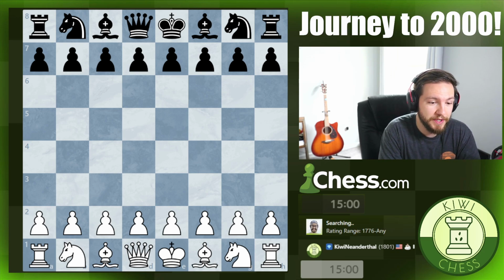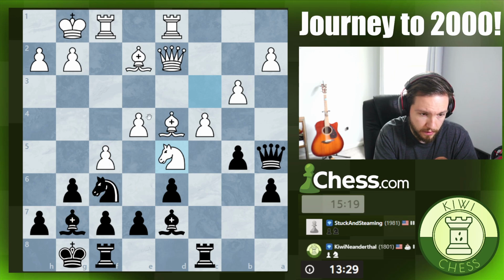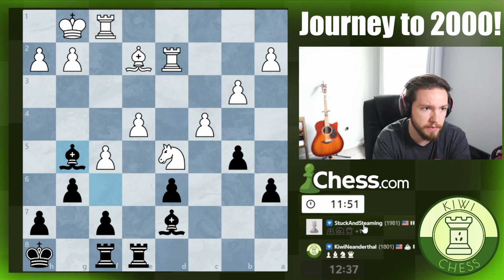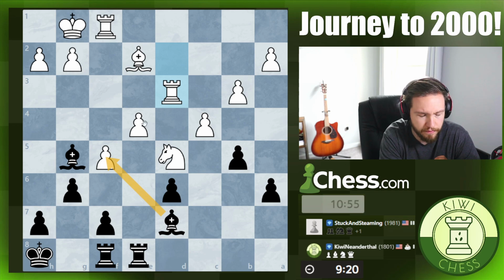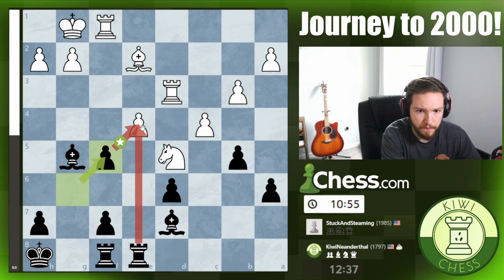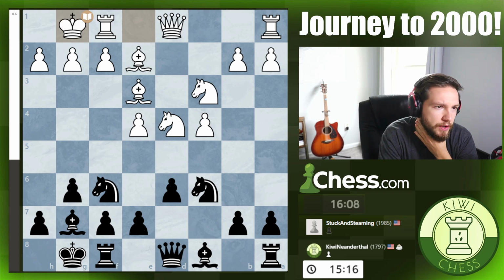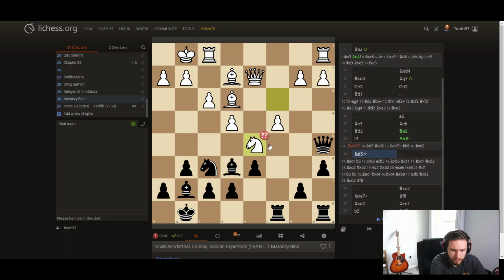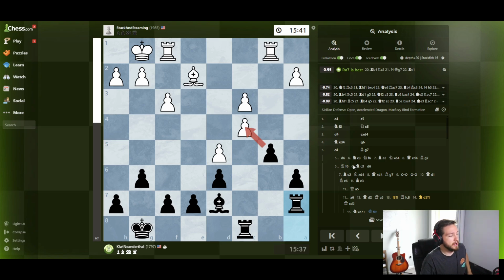Chess Journey to 2000 ELO! Day 322 (DEEP ANALYSIS)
Let's embark together on a Journey! A mountainous climb to 2000 rapid elo.

Add me on socials:
Chess.com: KiwiNeanderthal
Photography Instagram: @apex.photograph

0:00 Intro
0:31 Game
21:28 Analysis

All music by Airwingmarine on Spotify.